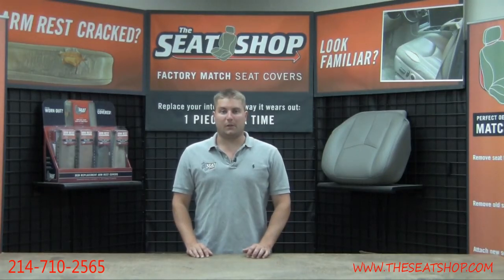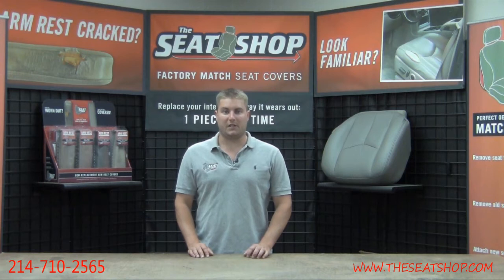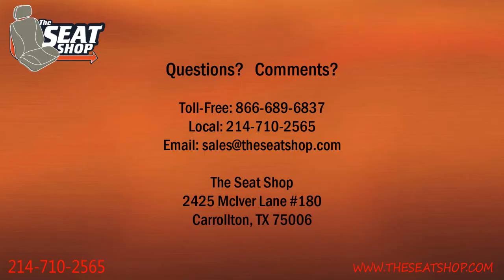GMC YUKON XL 3RD ROW SEAT CLOTH EXPLANATION 03-06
This video explains the stitching pattern and colors of a 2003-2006 GMC Yukon XL Cloth 3rd Row Seat. If you have any questions about this seat or any other seat please visit our or give us a call at .